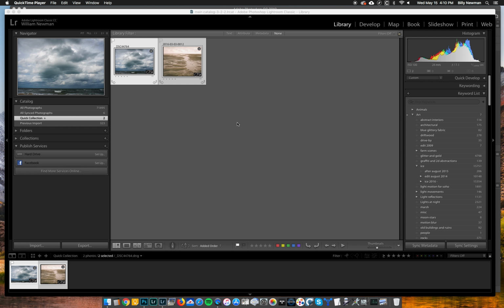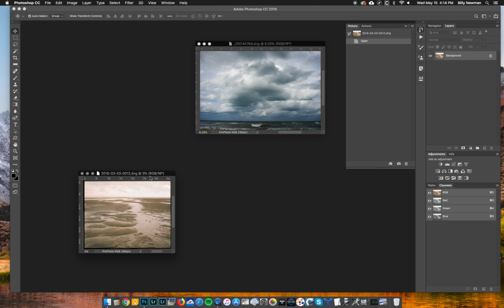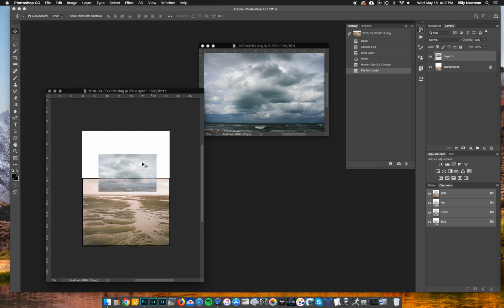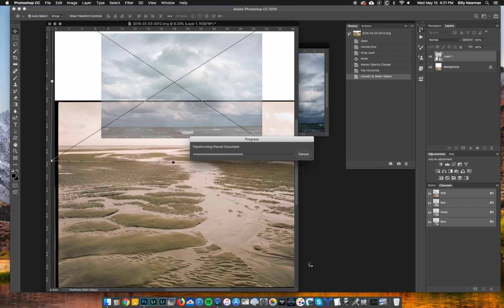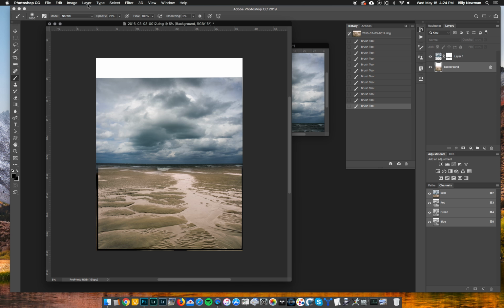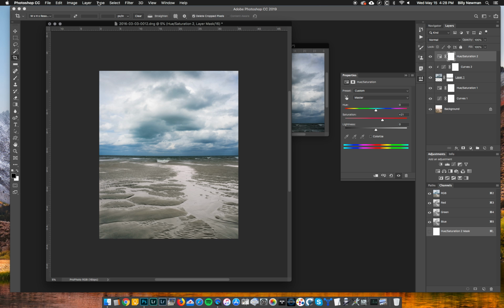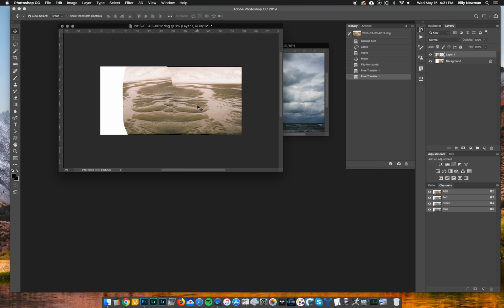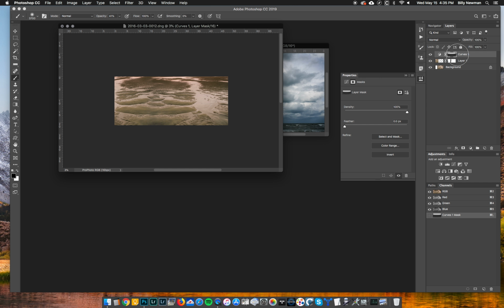Combining images in photoshop 1of 2